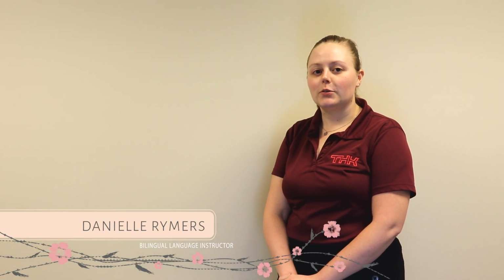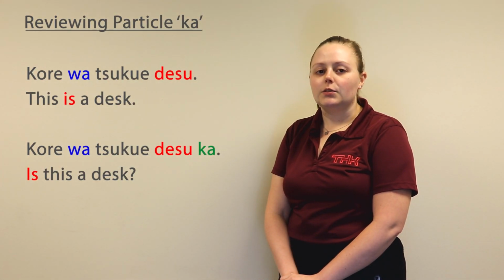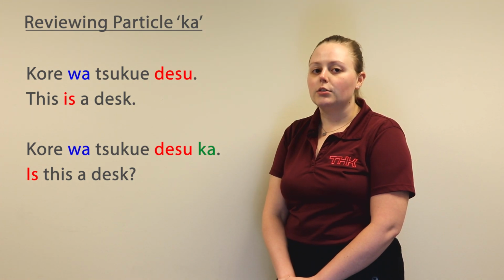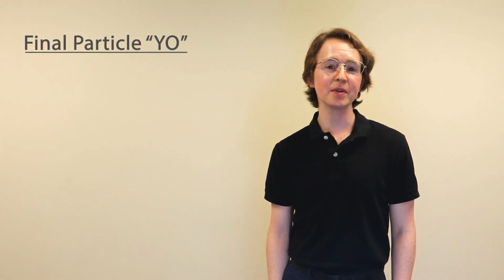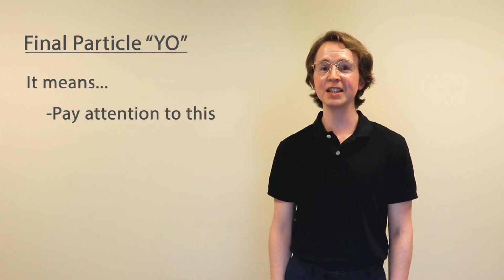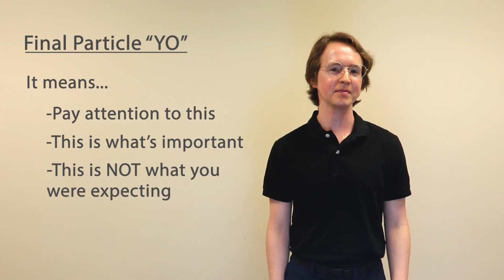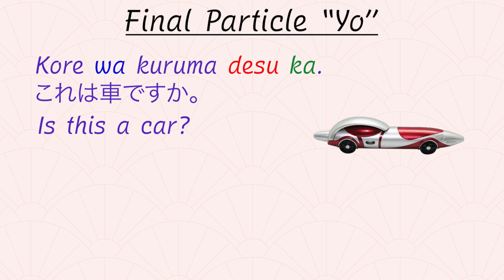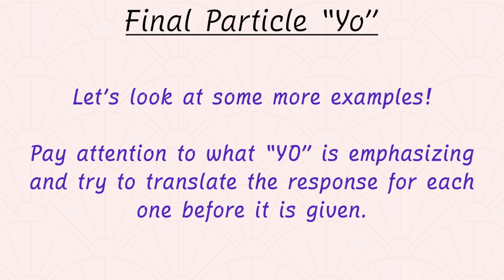Ohio Gozaimasu | Episode 2.5 | The Final Particle "Yo"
Konnichiwa (Hello)! We are back for the next episode of Ohio Gozaimasu, THK Manufacturing of America's series on Japanese language and culture. Today, we learn about the final particles "Yo" and "Ne" and which one to use when something is unexpected!

0:53 Let's Review!
4:38 Final Particle "Yo"
6:34 Final Particle "Ne"
7:57 Pop Quiz!